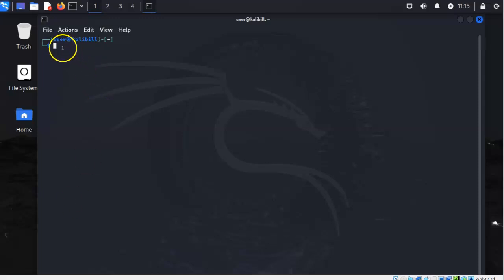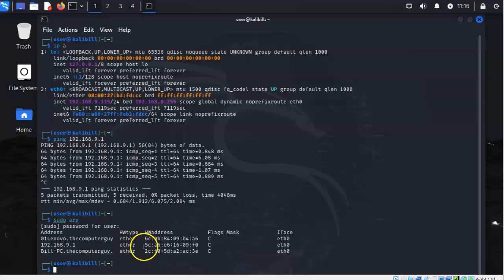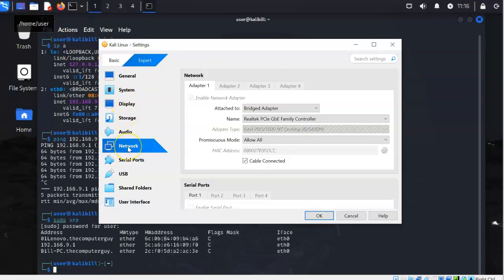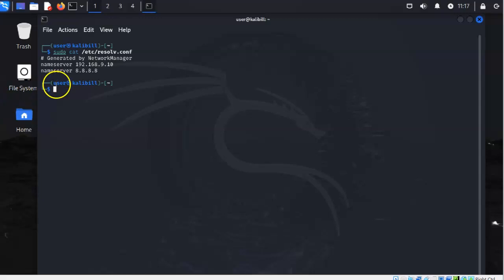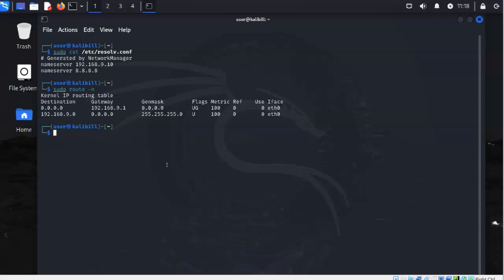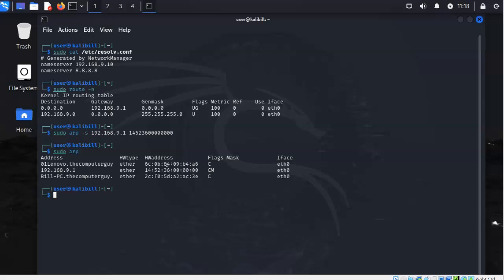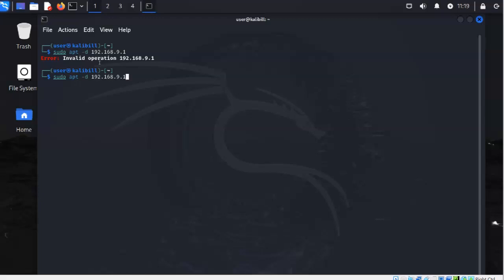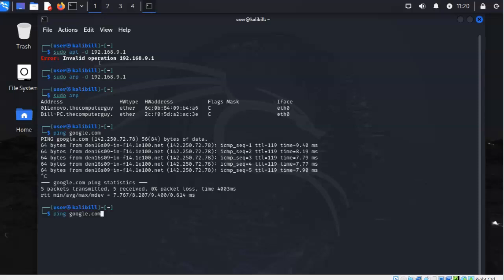Wk10 ARP Poisoning